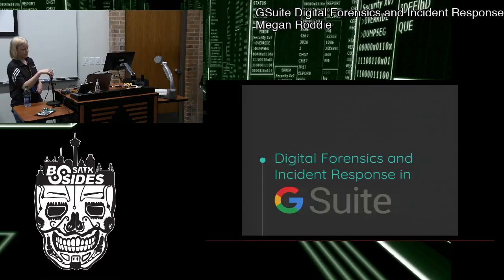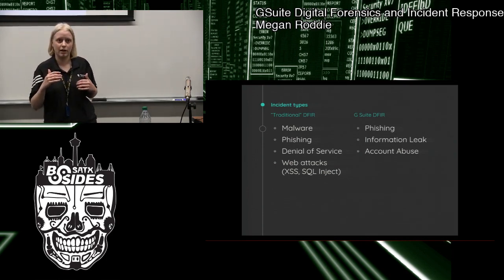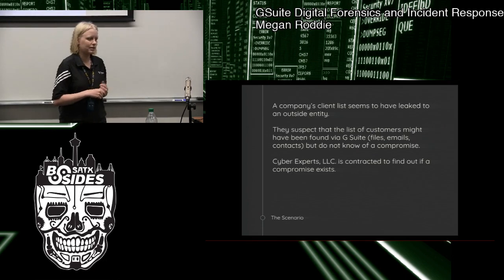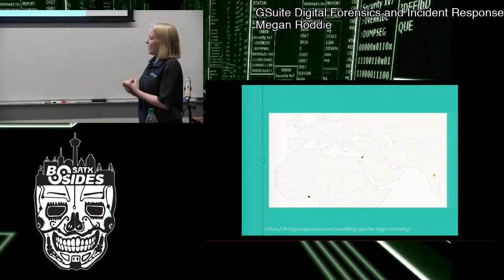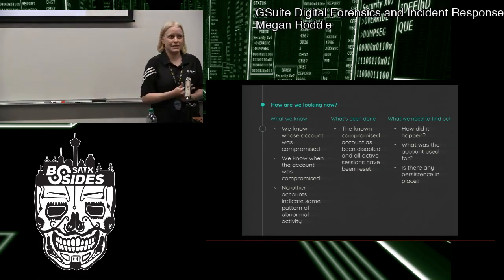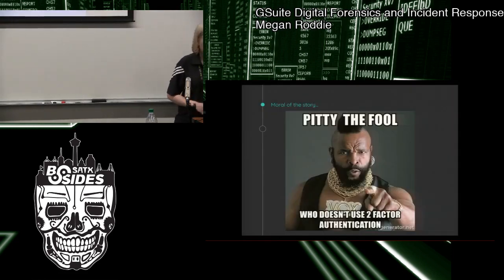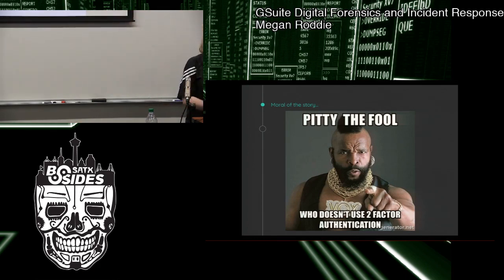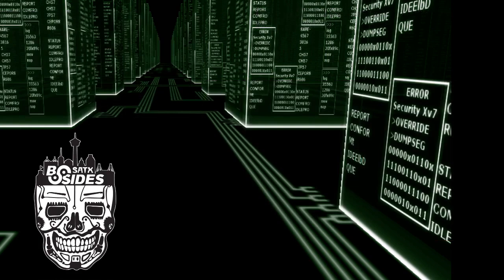GSuite Digital Forensics and Incident Response - Megan Roddie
With the current standard of companies transitioning to the cloud, digital forensic investigators and incident responders are facing new, unknown territory. As a starting point of talking about cloud DFIR, this talk aims to provide a real-life case study of what it is like to respond to an incident in GSuite, Google’s cloud business suite. The goal is that by reviewing this case study the audience will not only learn about GSuite DFIR but also begin to think about how this extends to all cloud environments.

June 16 at St. Mary's University